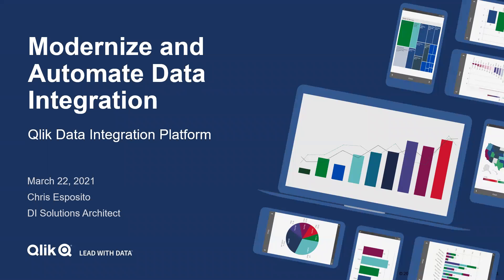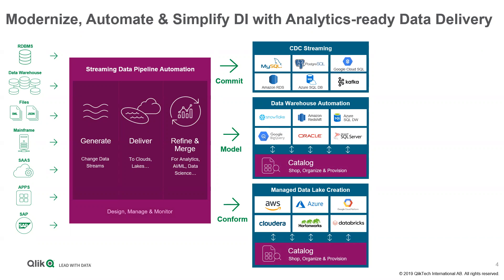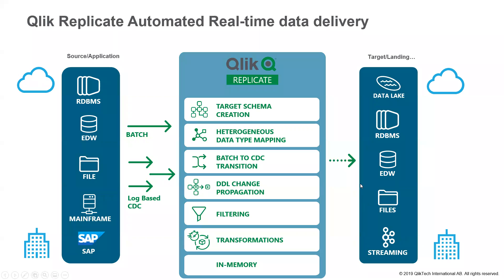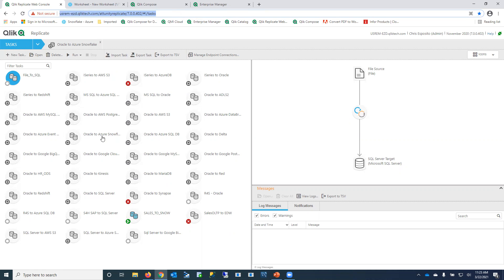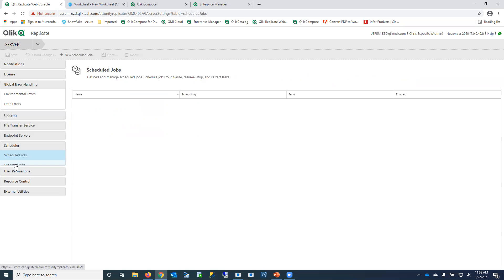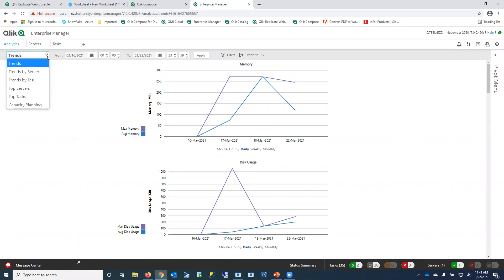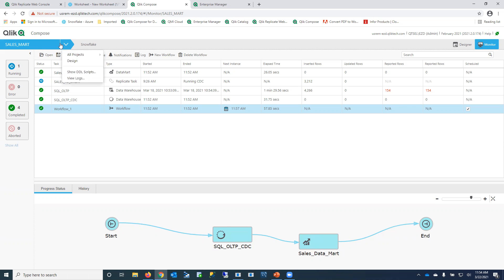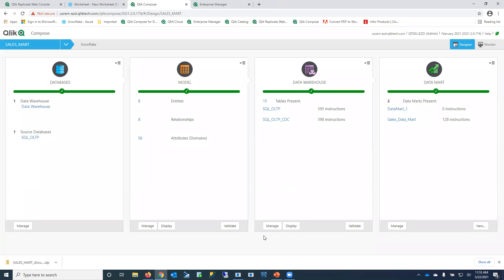Technology Showcase: Qlik - Modernize and Automate Data Integration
Qlik helps enterprises move faster, work smarter, and lead the way forward with an end-to-end solution for getting value out of data. Their platform allows for open-ended, curiosity-driven exploration, giving everyone – at any skill level – the ability to make real discoveries that lead to real outcomes and transformative changes.